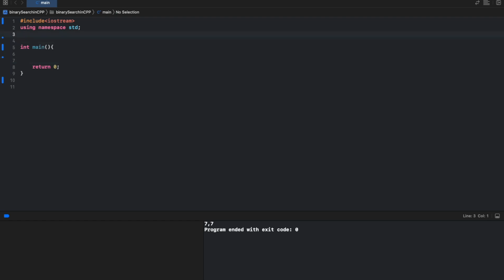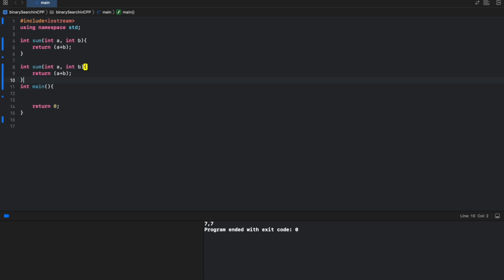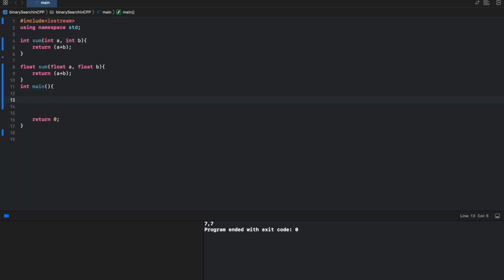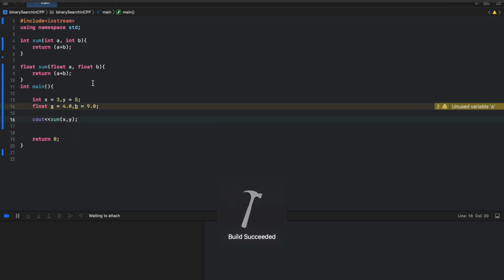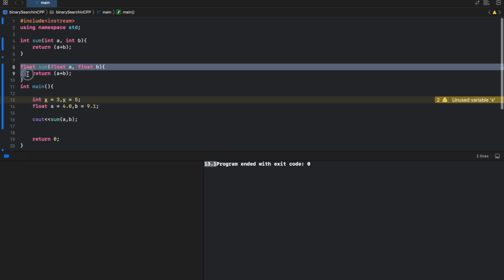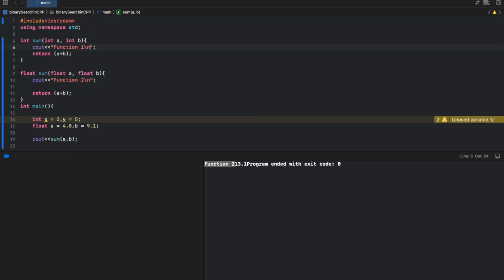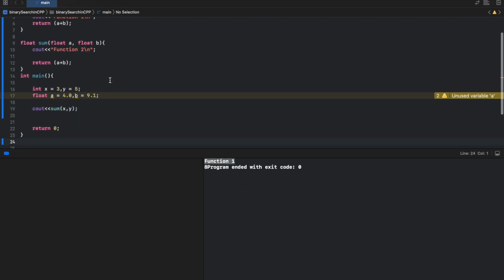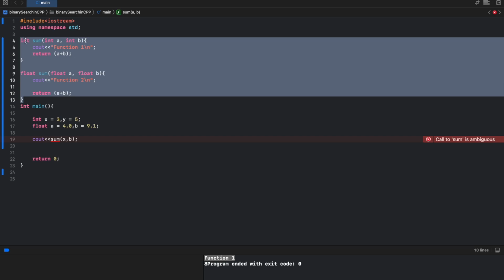C++ || #7 || Developer Geeks Hub || by Rohit Singh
Chapter are down below:

0:00 Introduction to Developer Geeks Hub
01:00 Objective of the Session

Mic: MacBook Pro
Editor: iMovies
Presentation: Keynotes